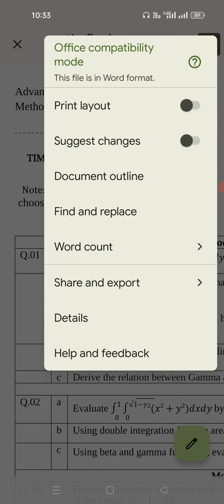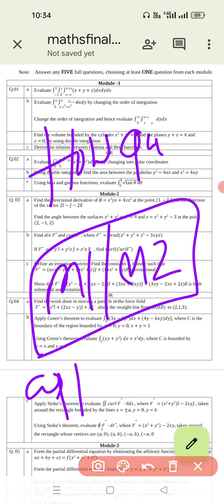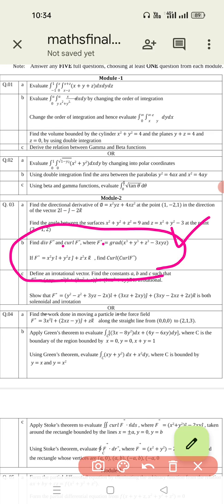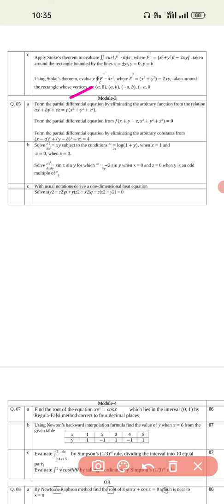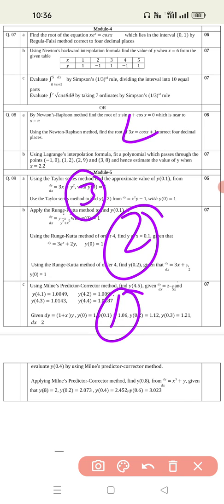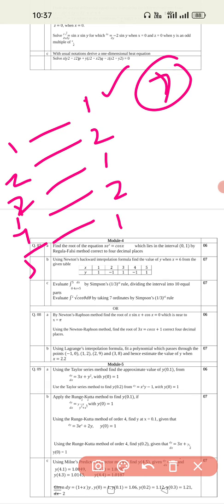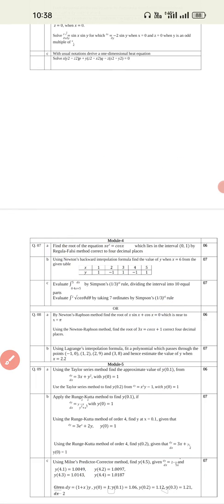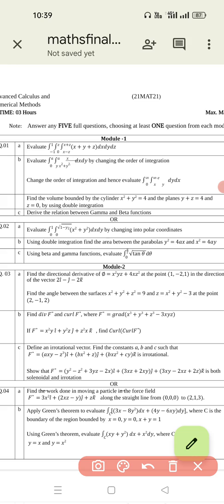VTU 2ND SEM EXAM|Maths2|M2|Important questions for exam|Disclaimer no guarantee but it's guidance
telegram channel join for vtu updates
Mahithi Duniya 🌍🔍